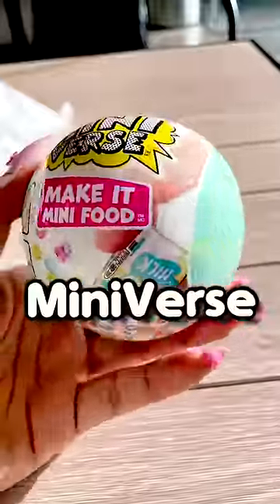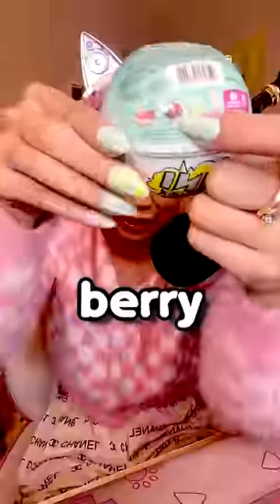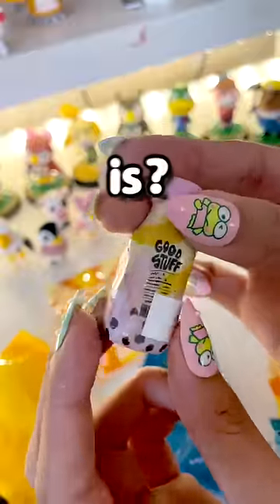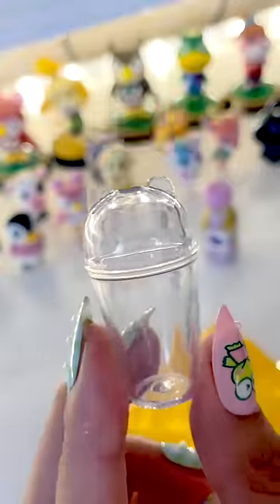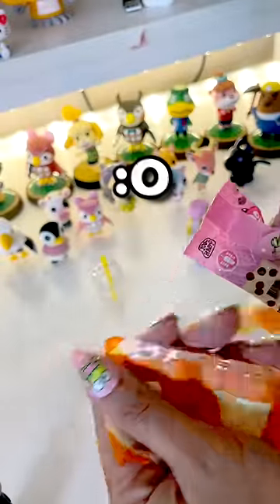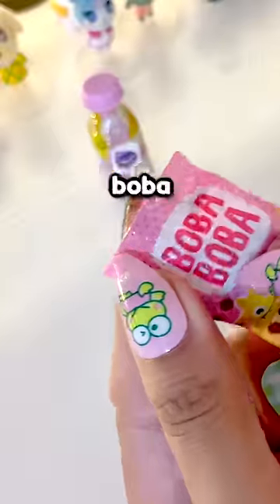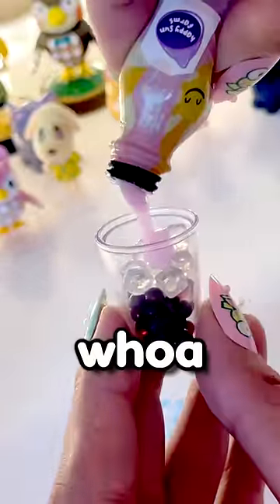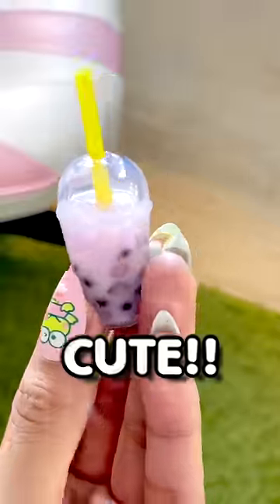Mini Food but you have to make it!